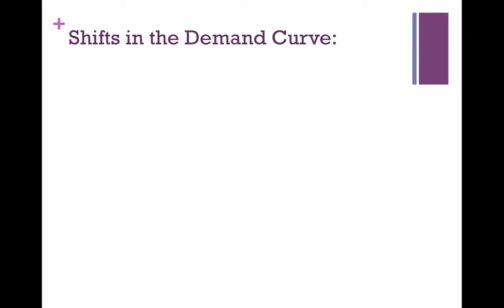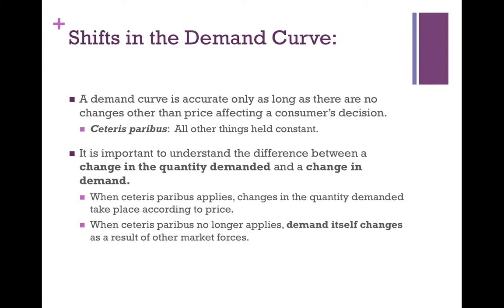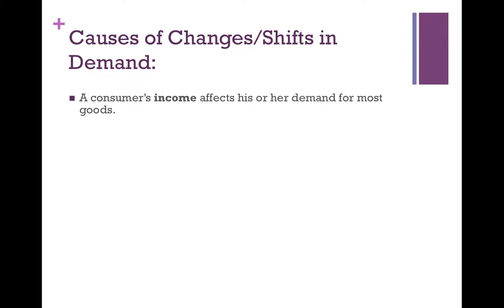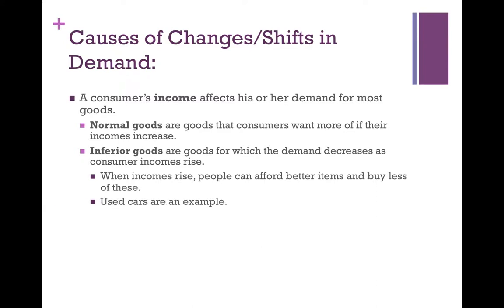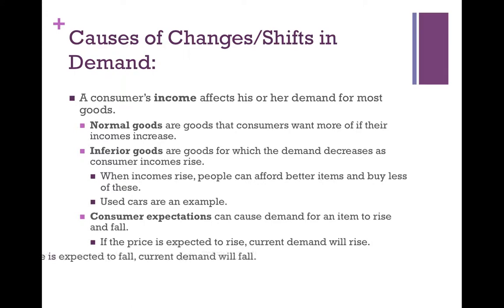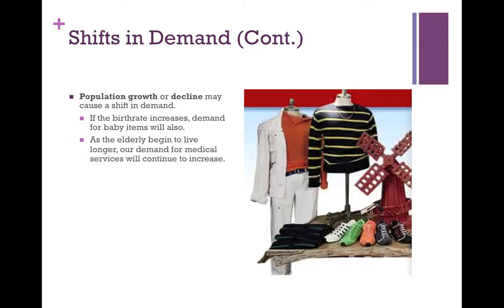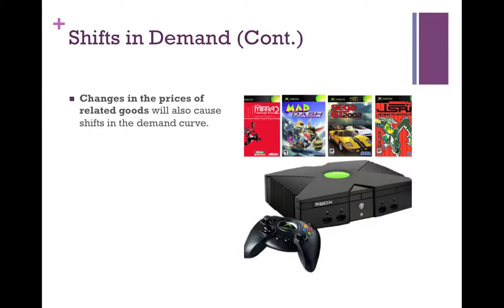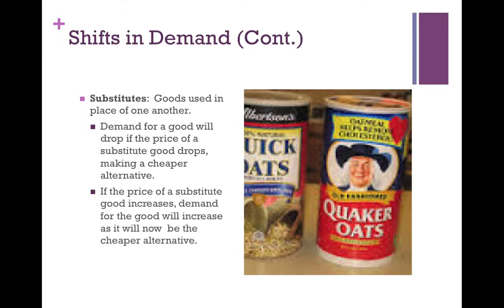Shifts in Demand